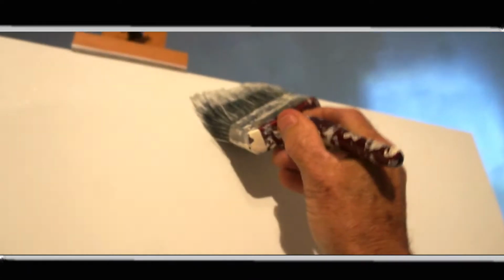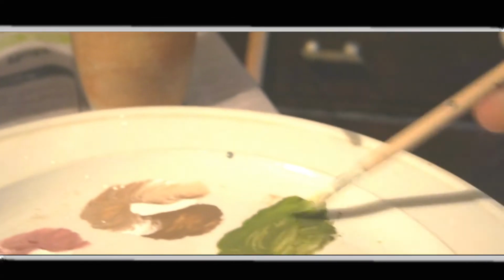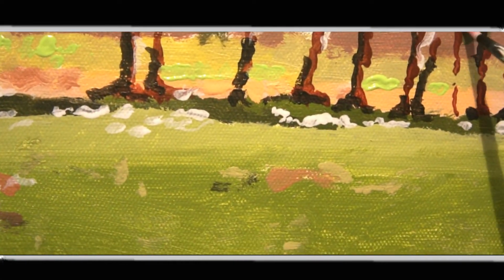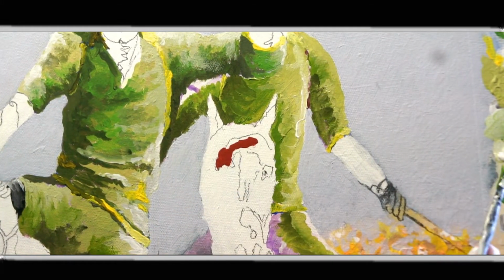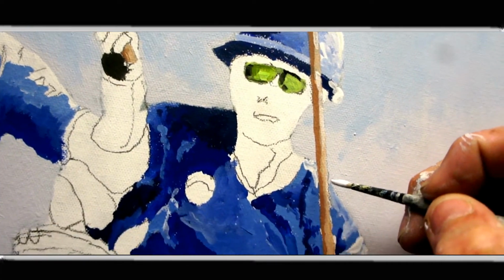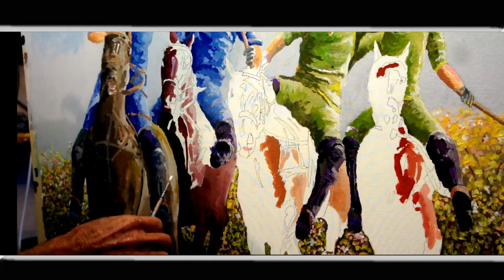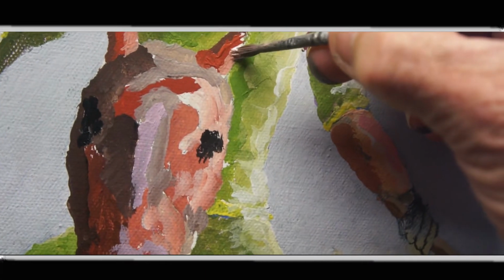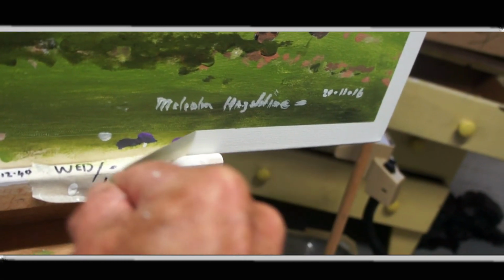Polo Horses The Art of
A wonderful painting by world leading Equestrian painter Malcolm Hazeldean showcasing Polo Pony's in battle..